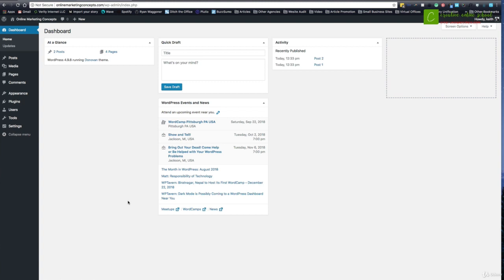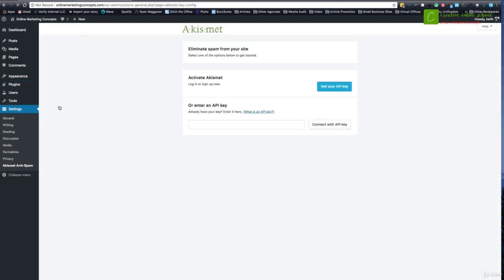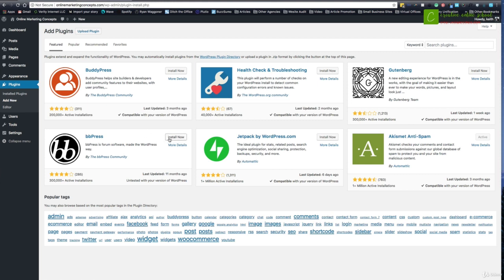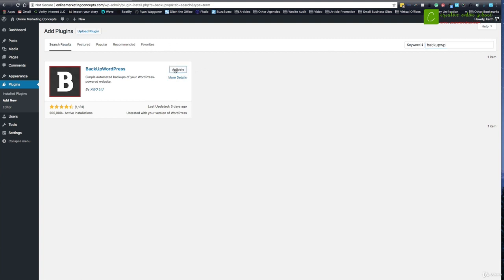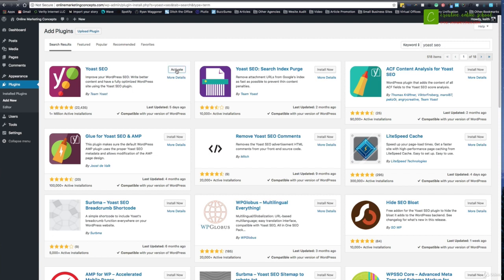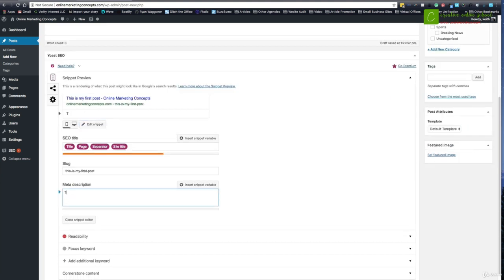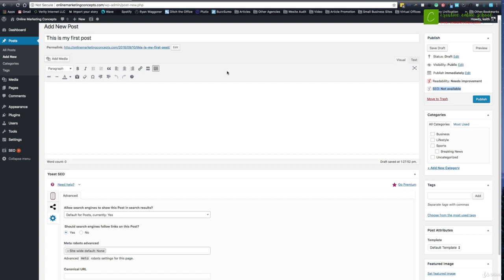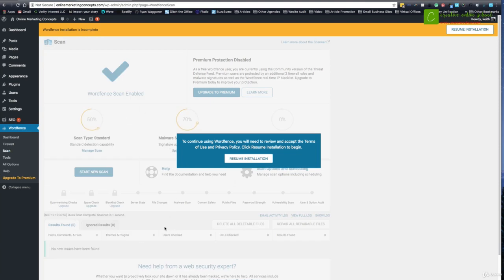Practical Web Development: 22 Courses in 1 (142 Plugins)